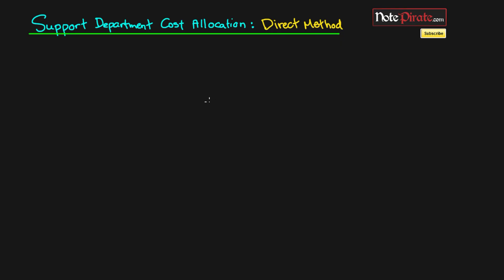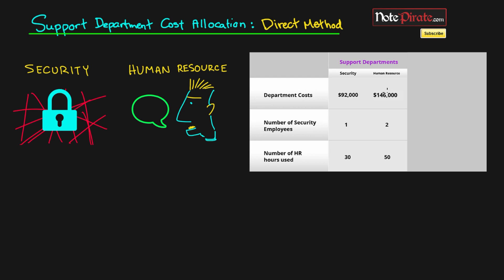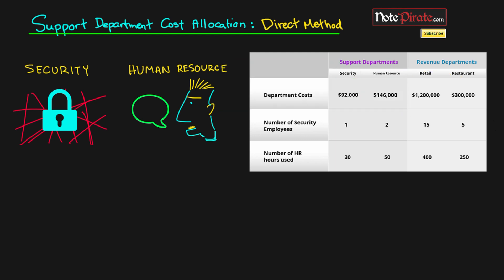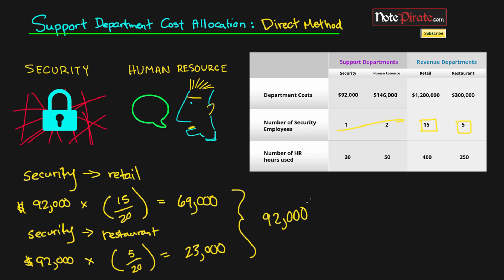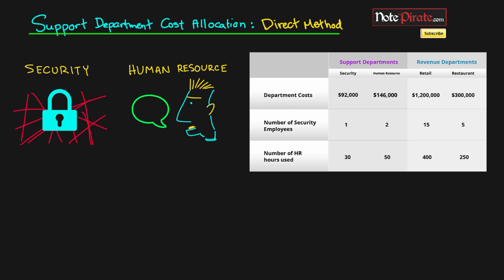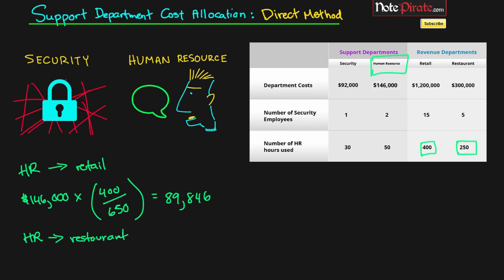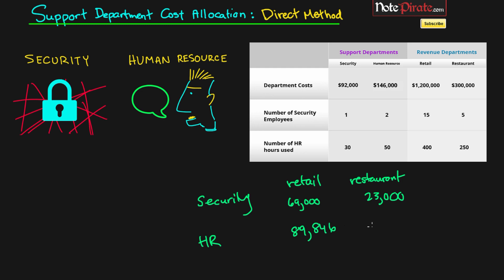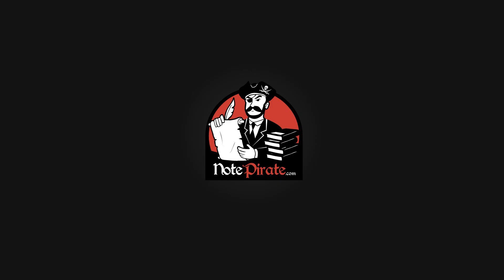Support Cost Allocation Using the Direct Method (Cost Accounting Tutorial #36)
⌚Timestamps
0:00 - Introduction
1:00 - Example: Allocating Using the Direct Method

In this tutorial we'll use the direct method to allocate support department (service department) costs to revenue producing departments. The direct method completely ignores that support departments assist other support departments. This is the reason why we don't prorate the cost using any of the cost driver data from support departments. We'll cover the step-down and reciprocal method next.